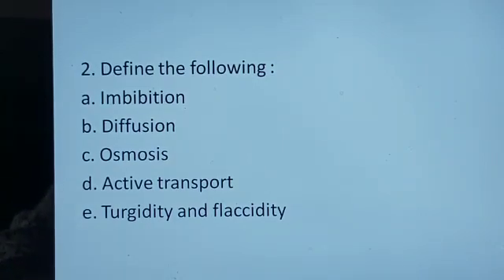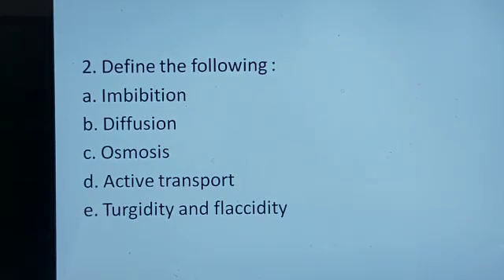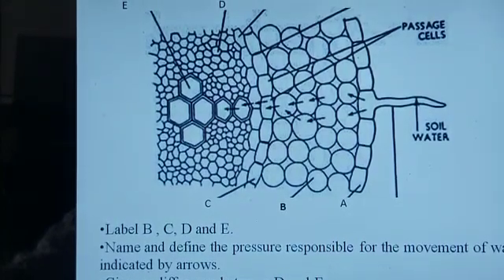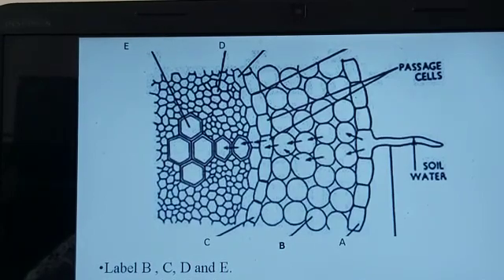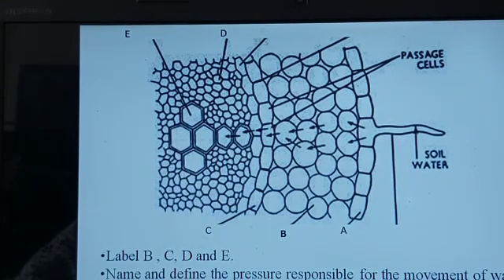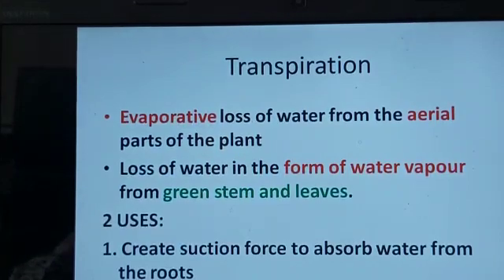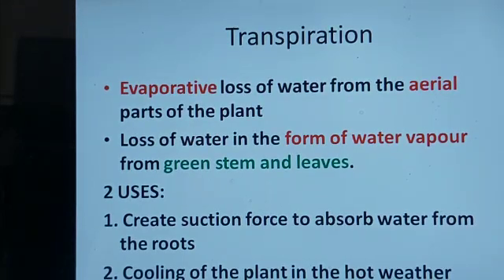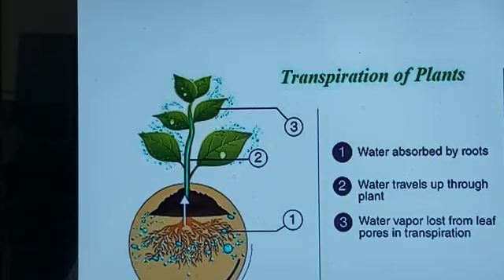KPSK_STD X_biology absorption by roots -video